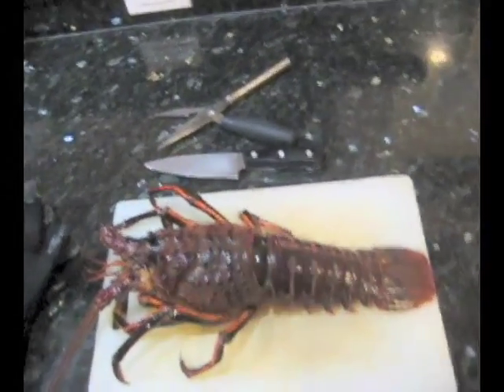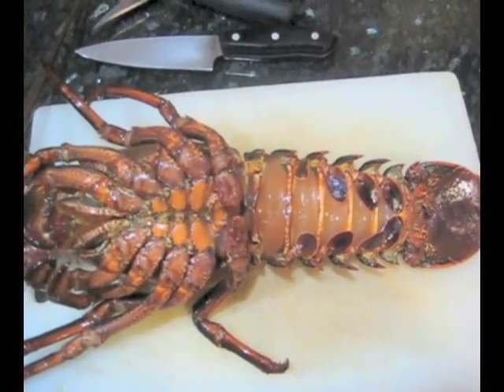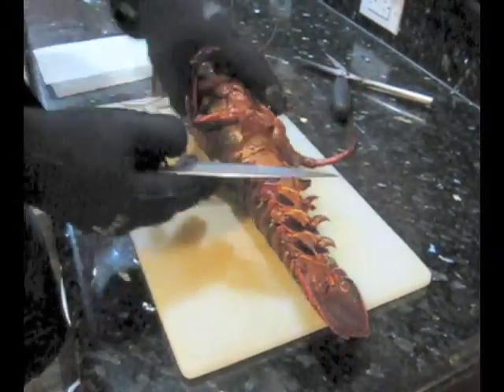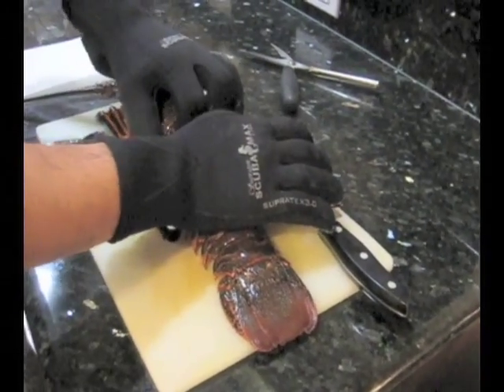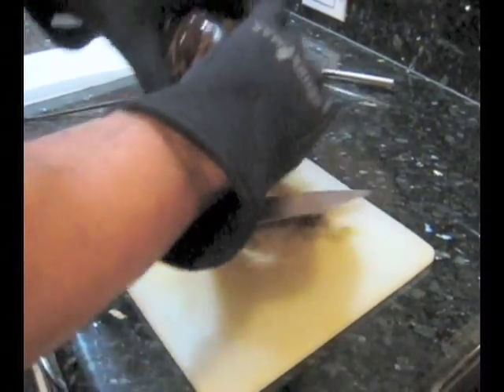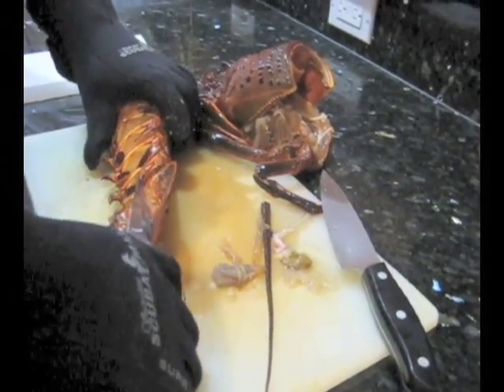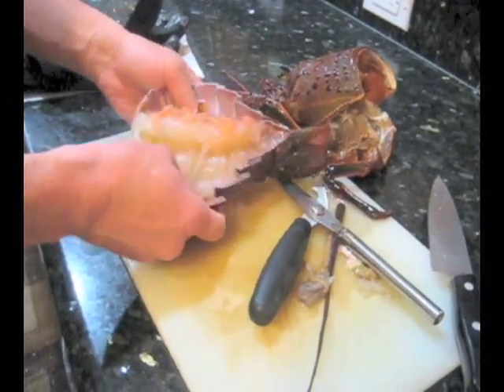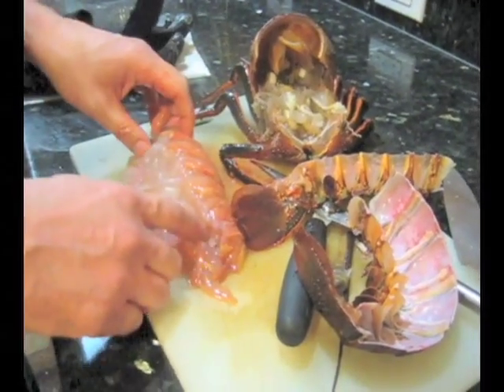How to clean a spiny lobster (How to tail a lobster)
Taking the tail off a California spiny lobster (tailing a lobster)